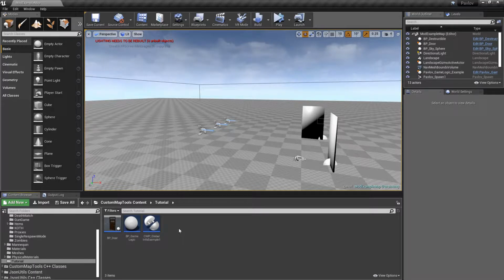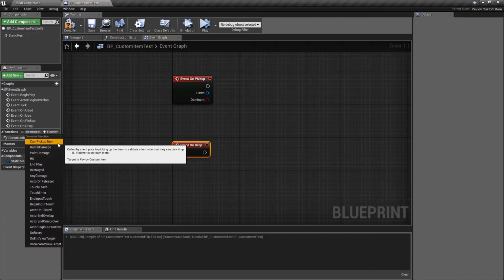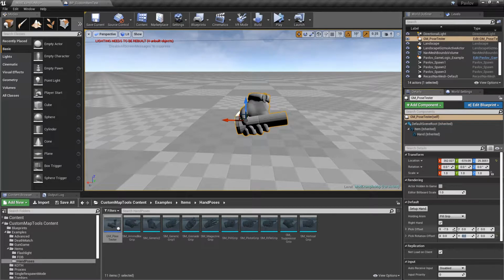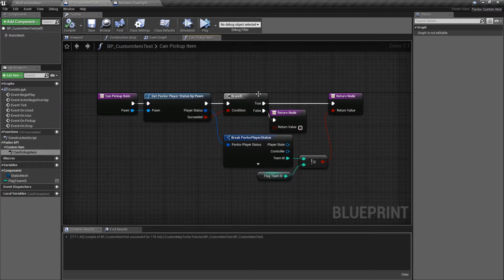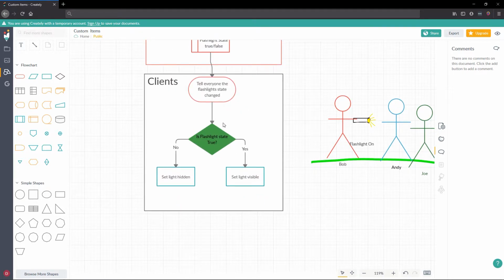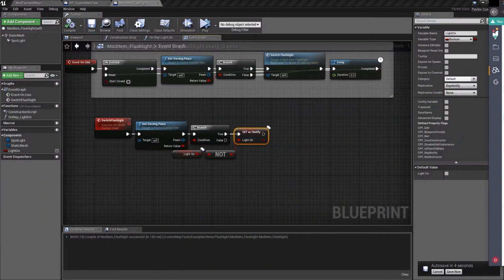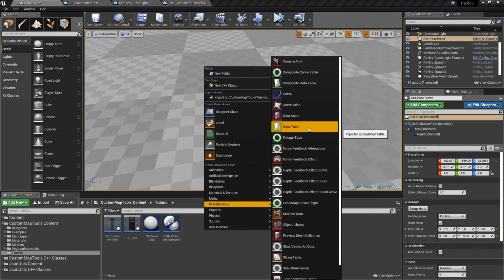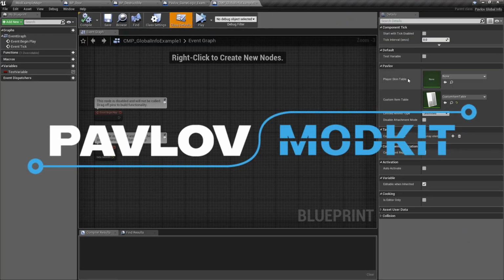Pavlov VR Mod Kit: Custom Items overview